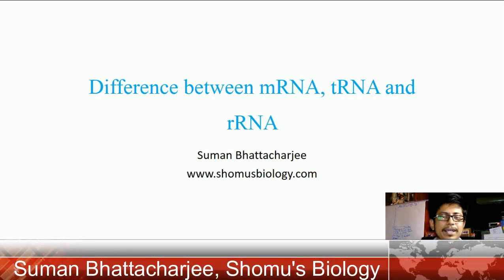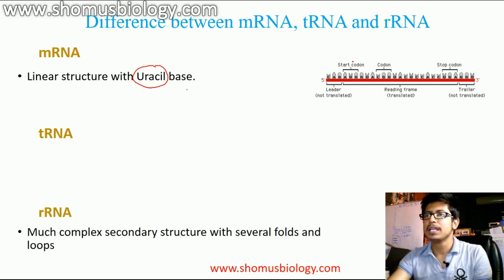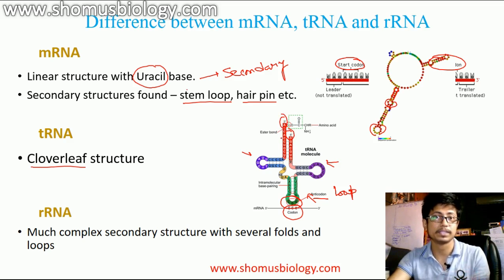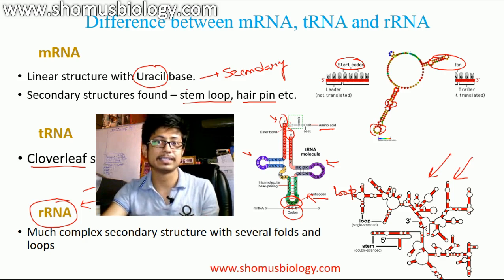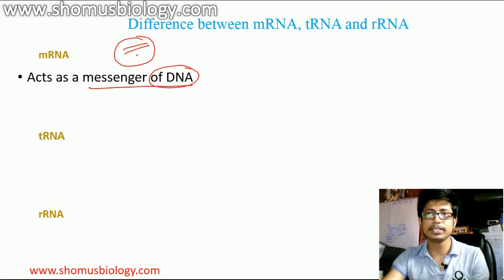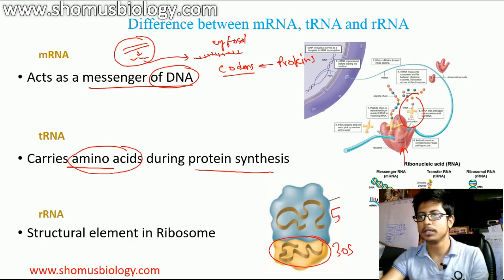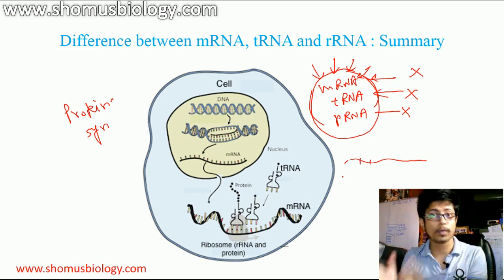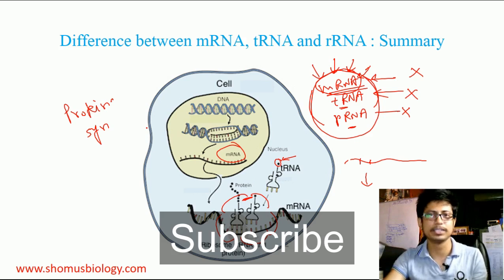mRNA, tRNA and rRNA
mRNA, tRNA and rRNA - This lecture explains the difference between mRNA,tRNA and rRNA in details. It explains the structure and function of three types of RNA in cell. It explains the concentration of these three RNA varieties in cell at a point of time including messenger RNA, transfer RNA and ribosomal RNA.